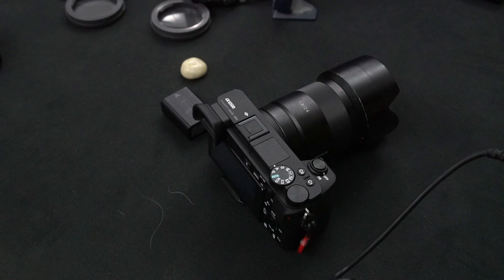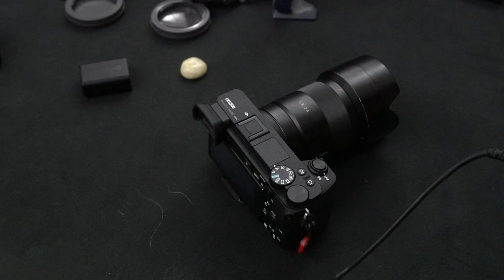sony a6500 overheat testing for 3hours, Results/discussion (18min)